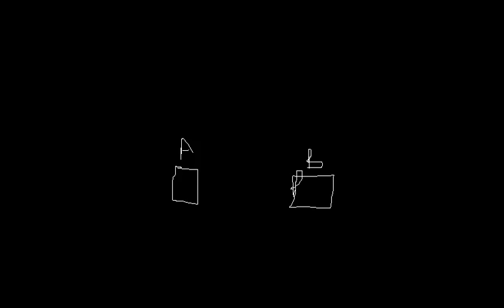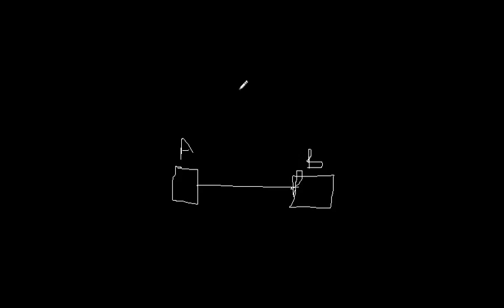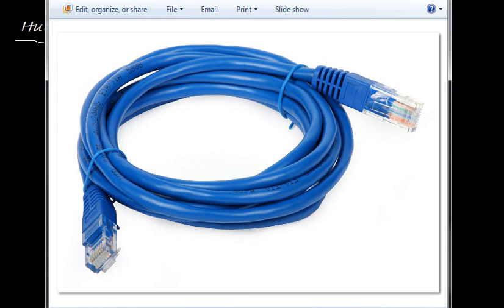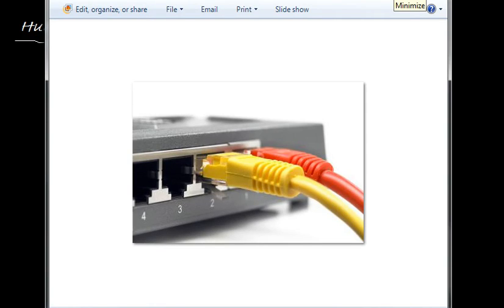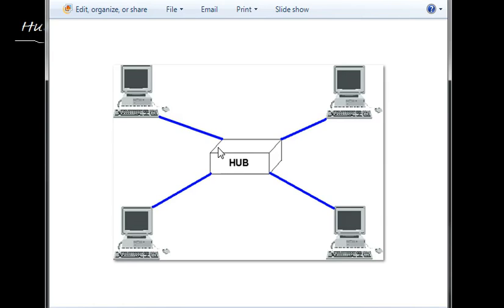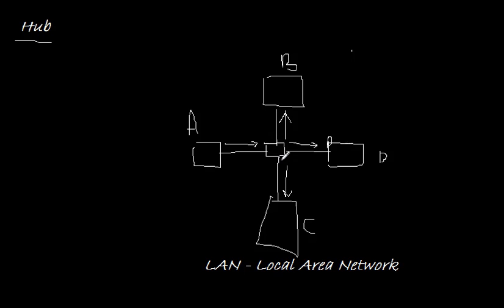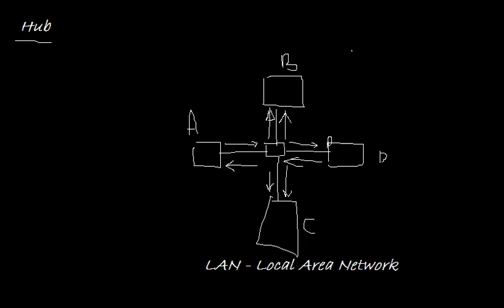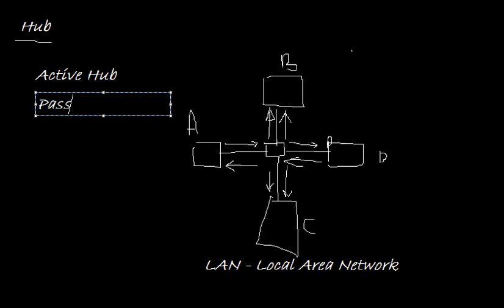Computer Networks - Part 2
Computer Networks and Networking Devices.